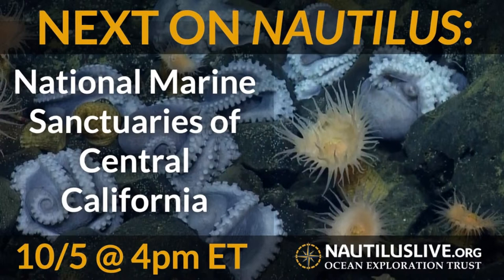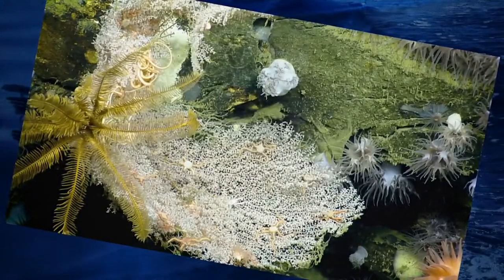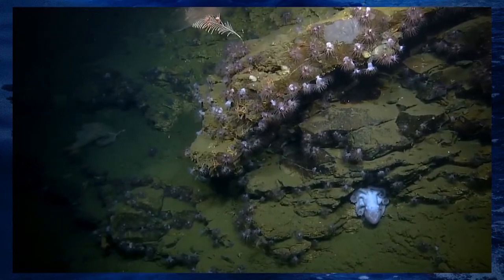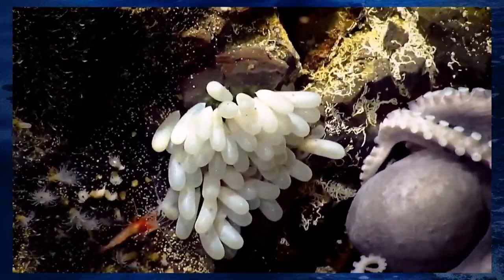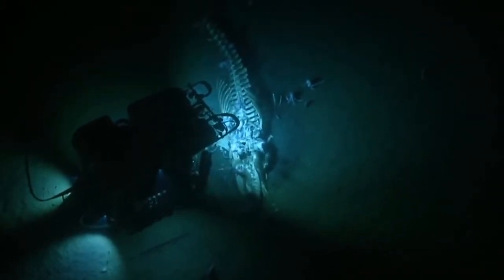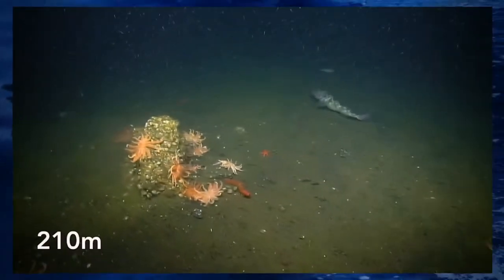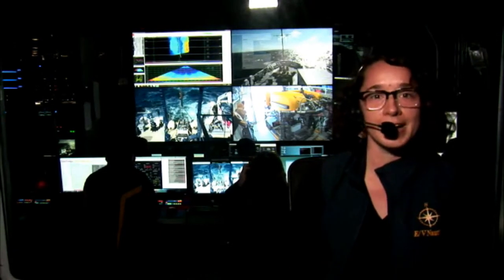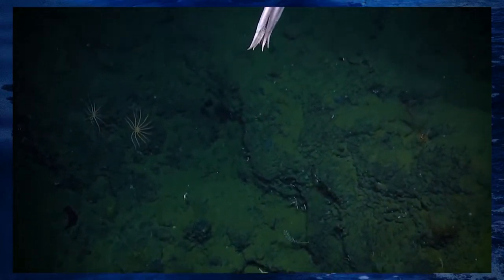Next on Nautilus: National Marine Sanctuaries in Central California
From October 3-16 E/V Nautilus is partnering with Greater Farallones and Monterey Bay National Marine Sanctuaries to explore canyons and seamounts in these protected areas, some of the most productive and biologically rich ecosystems in the world. Learn more about the team’s expedition objectives, including surveying a massive octopus nursery and actively-scavenged whale fall that we encountered in the last two years. Join the Corps of Exploration and sanctuary researchers to hear more about our previous discoveries and catch up on the current expedition.